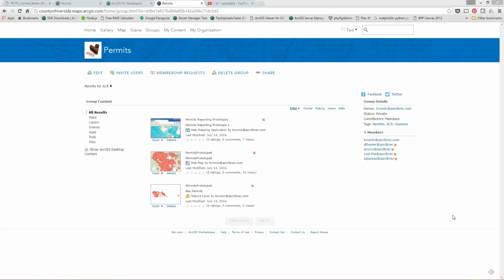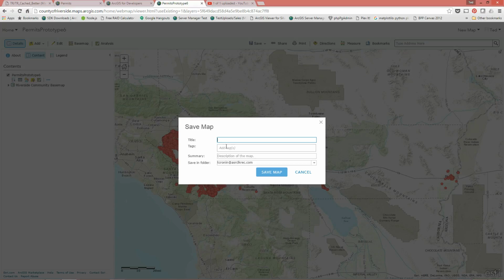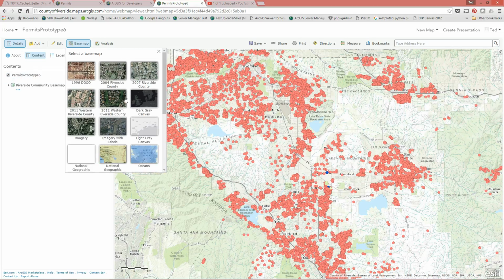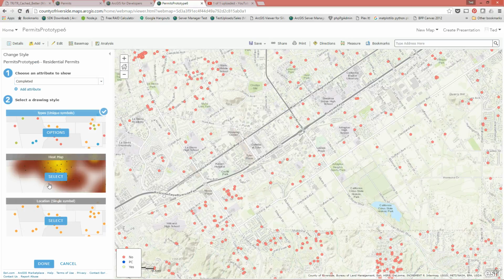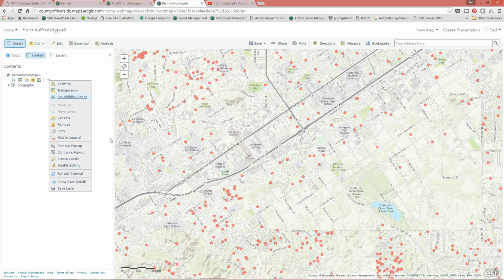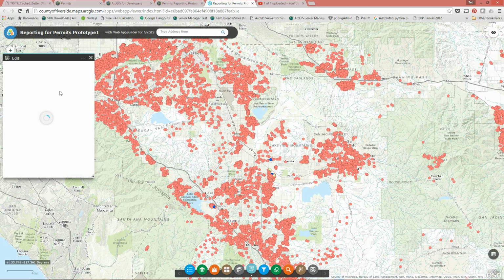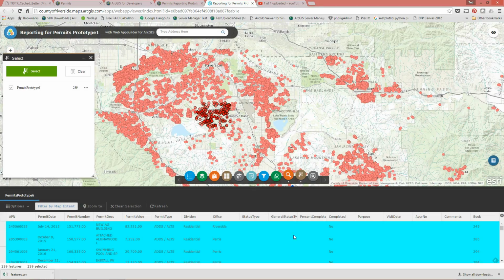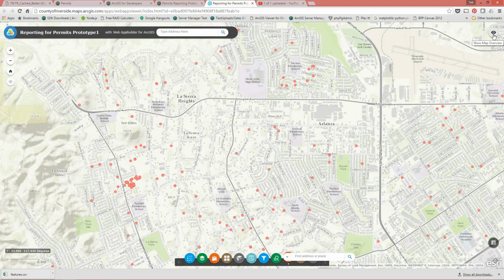NavigationOverview WebApp WebMap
Navigation Overview WebApp, WebMap, and Cloud Data